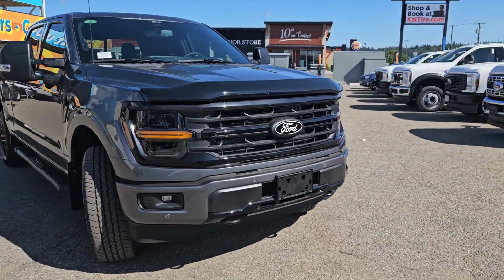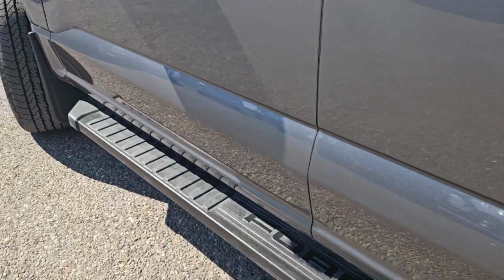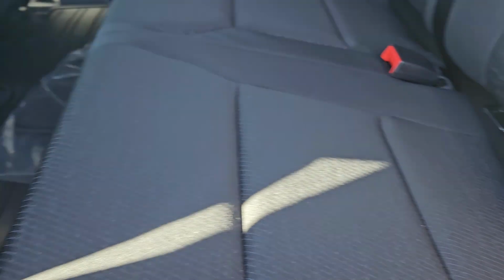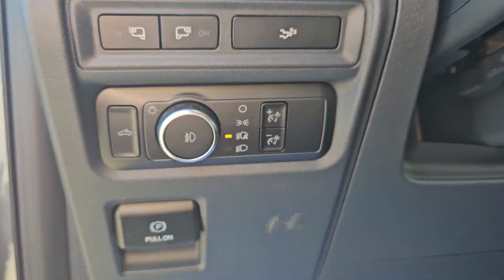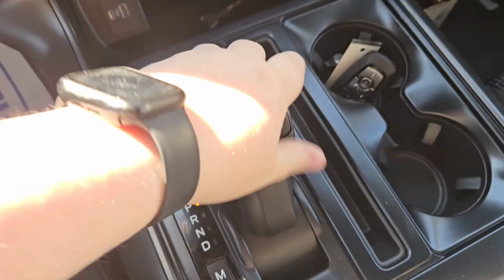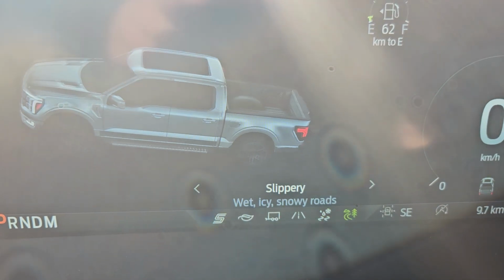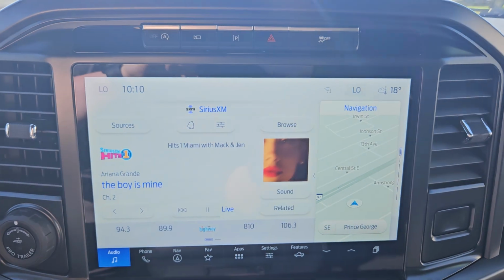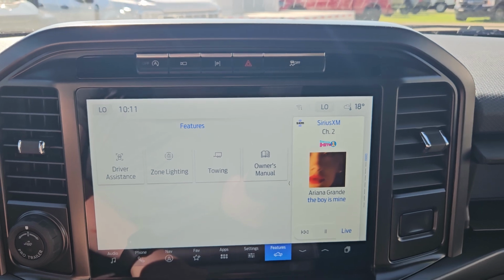Stock# FB03789 | 2024 Ford F-150 XLT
5.5 Foot Box
3.5L ECOBOOST
Black Appearance Package
Bed Utility Package
Carbonized Grey Metallic exterior with a Black Sport Cloth

FORDPASS CONNECT, Rear View Camera with Reverse Sensing System, BLIS W/Cross Traffic, Lane Keeping System, 10-Way Power Driver Seat, Heated Front Seats, SYNC 4, Tow/Haul Package with Pro Trailer Backup Assist, Class IV Hitch, Remote Start, Boxlink Cargo Management System, Engine Block Heater, and Pre-collision Assist.

1331 Central Street West
Prince George, BC
V2M 3E2